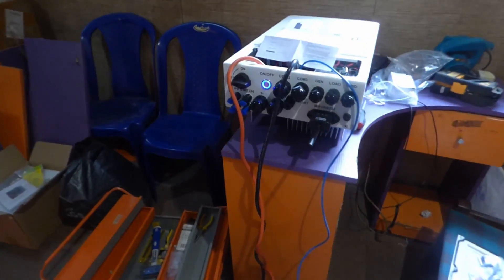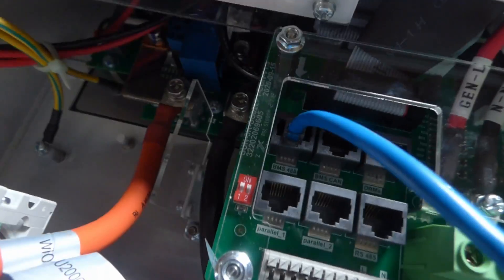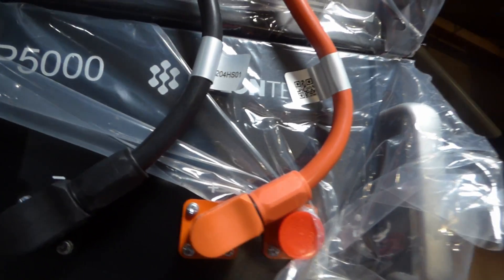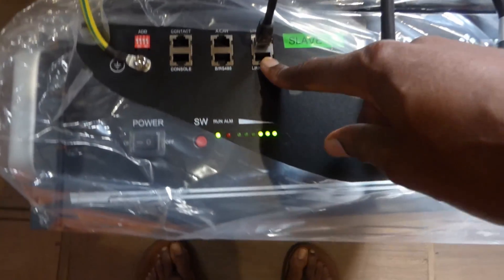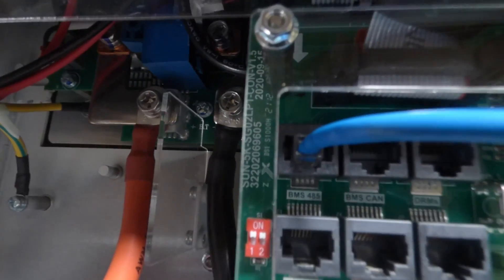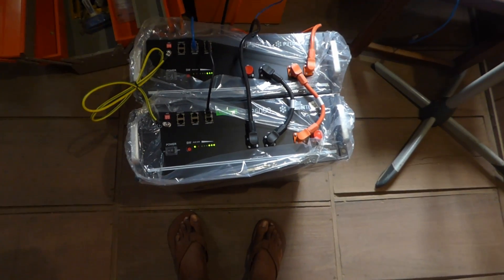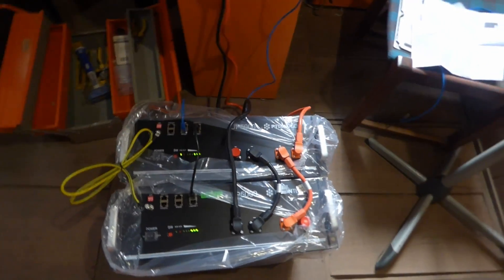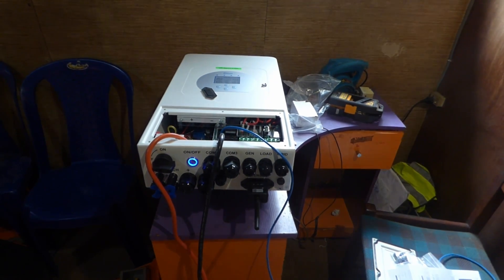Deye 5 kw and 10 kwh Pylontech UP5000C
The Pylontech allows up to 50 amp charge and discharge and you can parallel up to 16 without and extenal device.